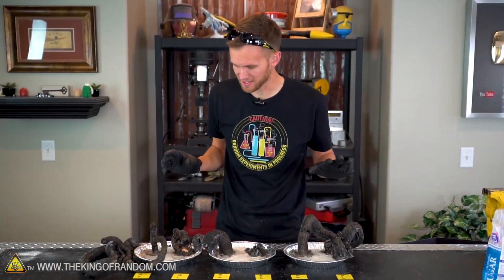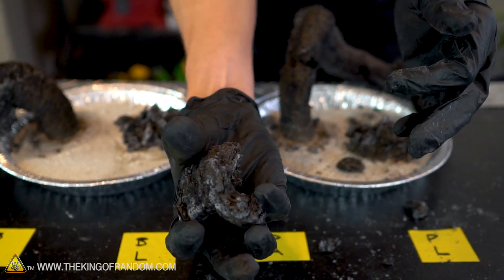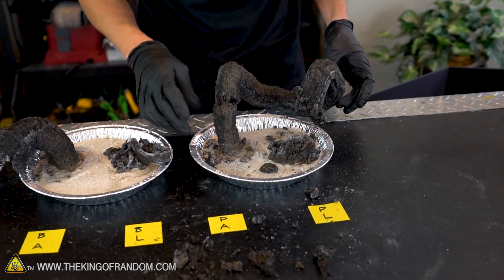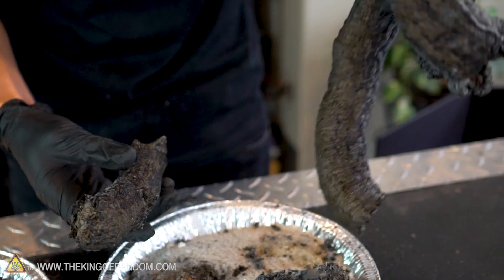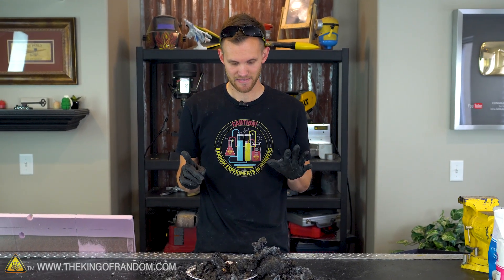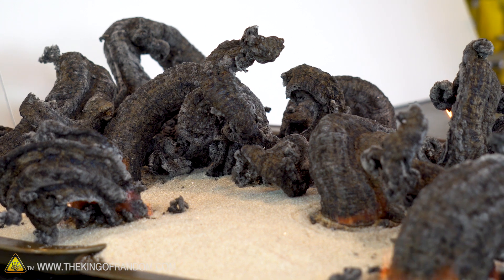Fire Snake Experiment! TKOR Dives Into How To Make Black Carbon Fire Snakes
Today we're using flaming alcohol and sugar to grow masses of carbon fire snakes!  TKOR shows you all the steps you need to know how to do a fire snake experiment. Have a look and learn the best tips from TKOR who always has a few interesting hacks along the way.

This intriguing fire experiment has been a phenomenal project and King Of Random loved every moment of it! This is perfect for those wanting to know about fire snake experiments, black snake project, carbon snake DIY, devils horns experiments, how to make fire snakes, chemistry fun, chemistry projects, science magic, life hacks, DIY science, or a cool science project.

If you want to try something new and creative or an activity such as: pyro projects, science experiment, how to make fire snakes, cool fire experiments, amazing inventions, pyrotechnics, pyro experiments...watch the video to learn more. This is a perfect weekend project guaranteed to give you loads of fun!

Isopropyl Alcohol
Granulated Sugar
Powdered Sugar
Baking Soda
Disposable Pie Pans

Music by: Victor Olsson - "Rolling In The Retro Jam 1"

✌️👑 RANDOM NATION: TRANSLATE this video and you'll GET CREDIT!